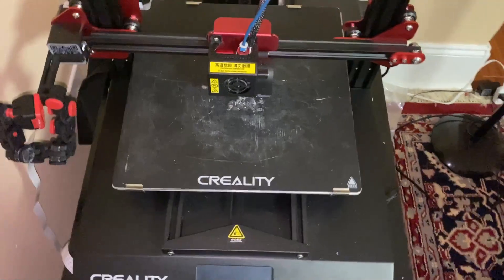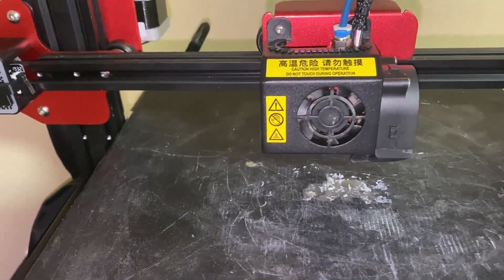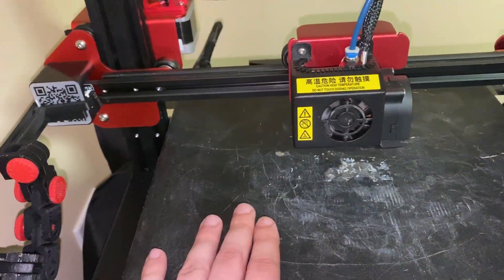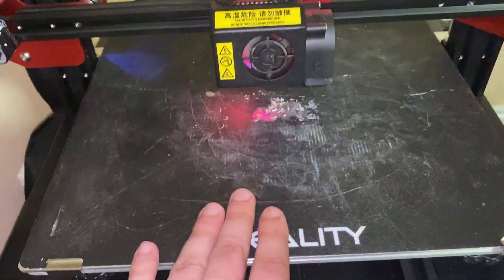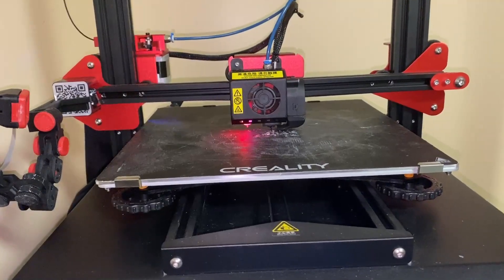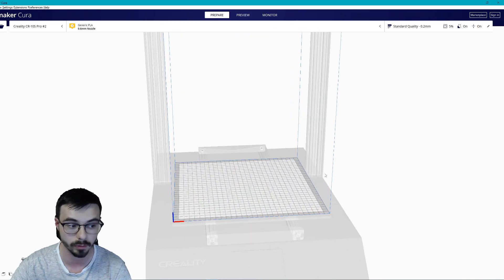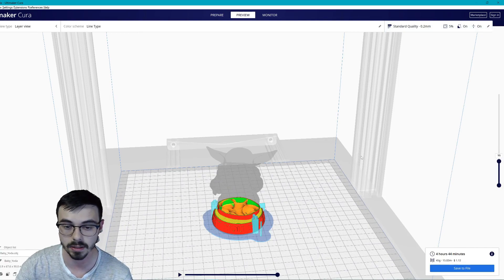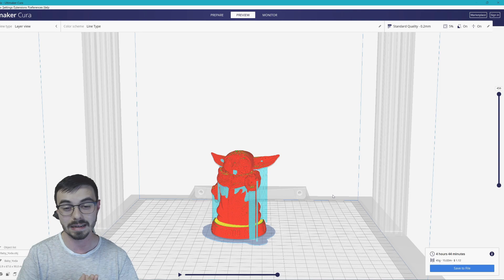A Beginner's Guide to 3D Printing | 3d Printer Tutorial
Just ordered or received a 3D printer? Planning on getting into the 3d printing hobby? 3D printing initially may seem overwhelming. In this comprehensive guide for 3D Printing beginners I explain how to 3D print and explain how to start 3D printing your creations Today!

This 3d Printing tutorial is the ultimate guide beginners guide to 3d printing. I show how to 3d print, how to use cura slicer, and aim to help getting started with 3d printing in 2020.

3D Printers I recommend
CR10S Pro V2